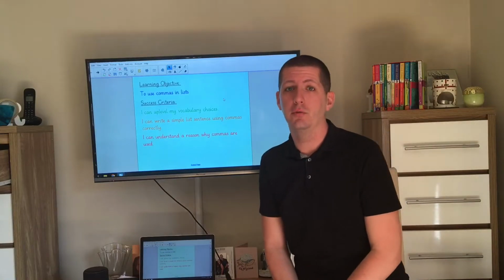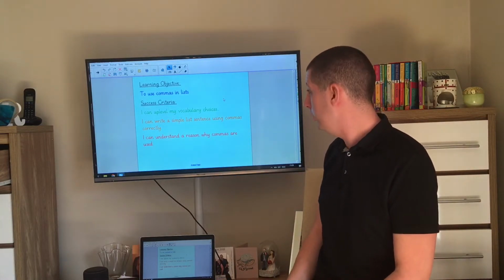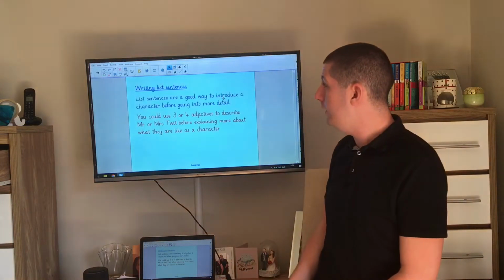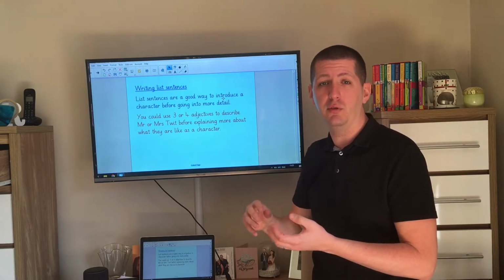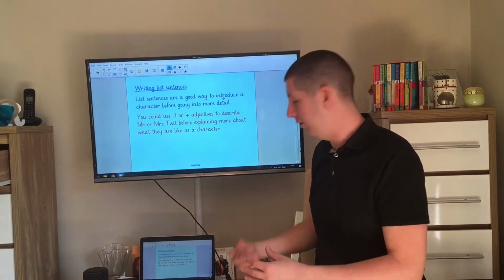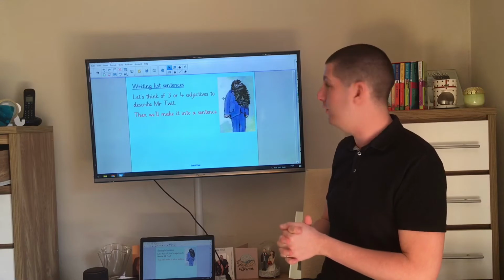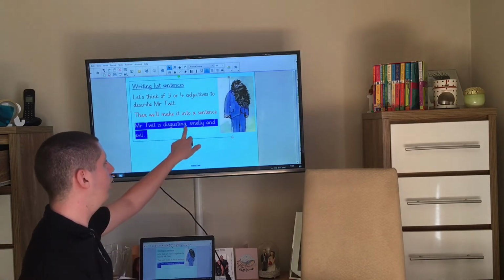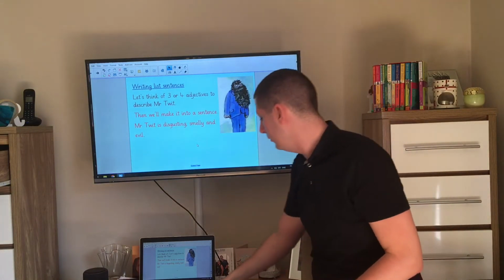Year 2 Literacy - 28.4.20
Today we’re going to learn about using commas to create a descriptive list.

Mr F 😜👌🏼